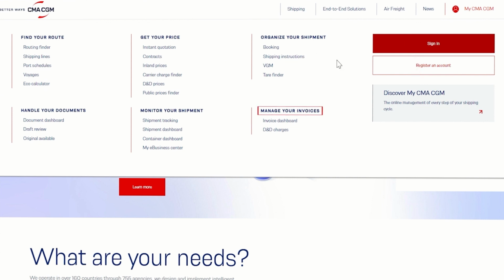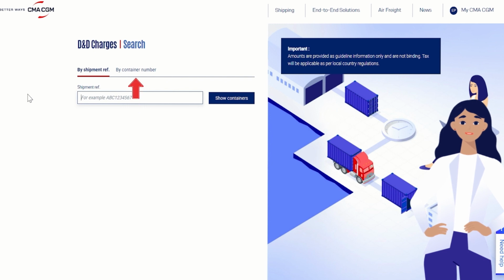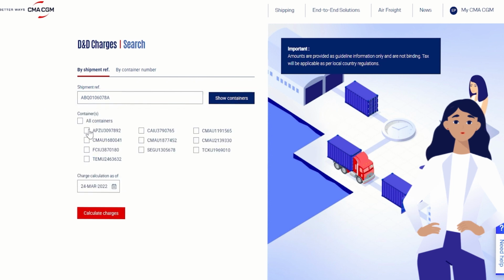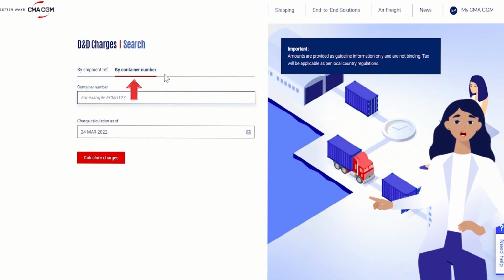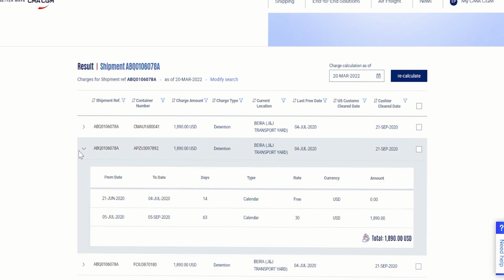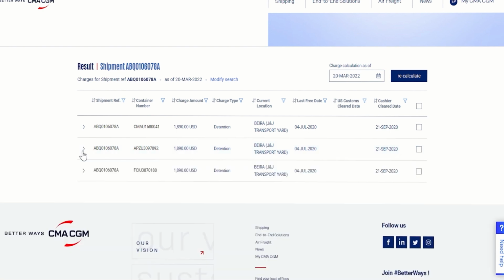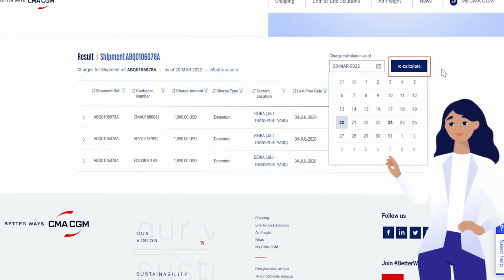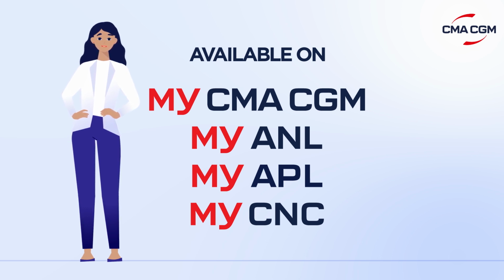[Tutorial] How to calculate your Detention & Demurrage charges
With our eCommerce platforms My CMA CGM, My ANL, My APL and My CNC, you can organize your shipments easily.